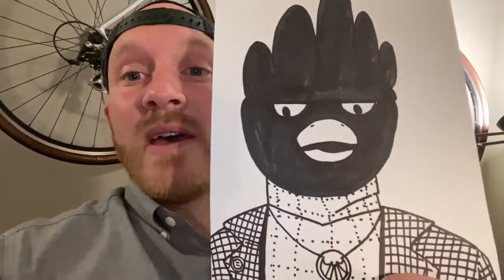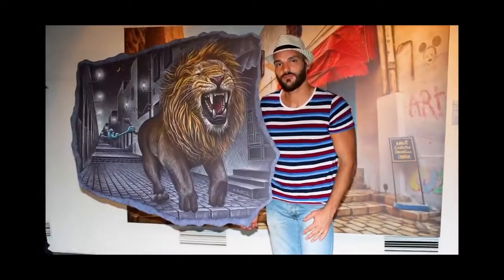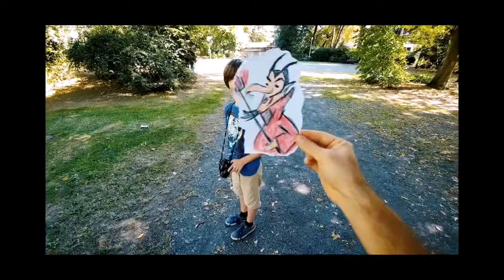Inspired by Ben Heine’s Pencil vs Camera Concept - Art Lesson Plan ideas - Art Studio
A video by Aaron Maines / Art Studio. Original Pencil Vs Camera concept by Ben Heine.

Since 2013, Ben Heine’s Pencil Vs Camera concept has become popular in primary and secondary schools worldwide. Heine was quickly contacted by art teachers and schools requesting to use and teach his techniques to their students. They are showing them Heine’s creative process through pedagogical worksheets and ask students to do similar images to stimulate their imagination, train their drawing and photography skills, encourage them to use new technologies and motivate them to share ideas and communicate. Heine’s work also allows teachers to discuss the differences between observational and imaginative drawing with the art class. The students either create their own artworks from scratch or use Heine’s images with the sketch removed to have something to start with.

Since Heine’s creative techniques became part of art lessons in many primary and secondary schools, different art lesson plans giving instructions on how to use his concept are spread by schools and art teachers on the Internet in France and in the United Kingdom. Heine has also given frequent conferences to schools in Belgium, France, Canada and many other countries.